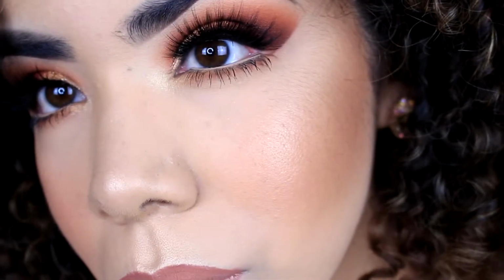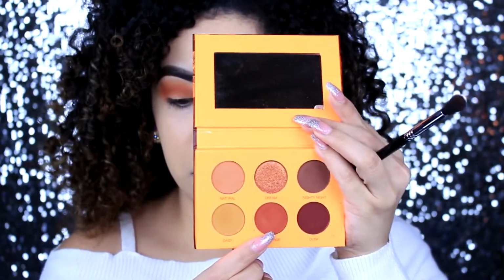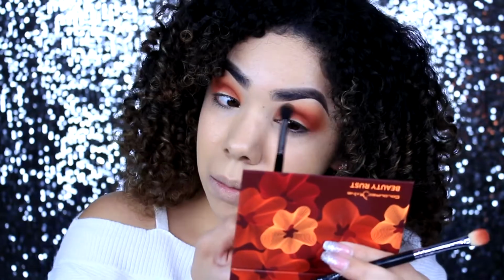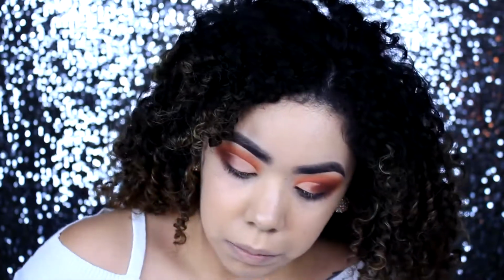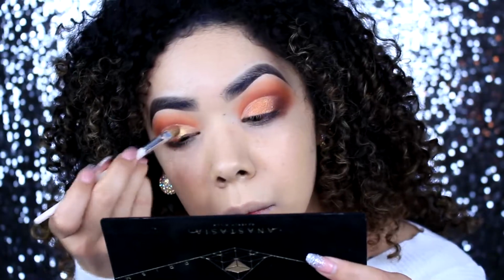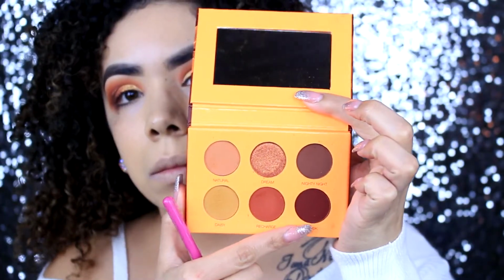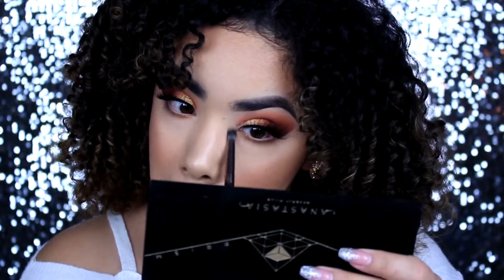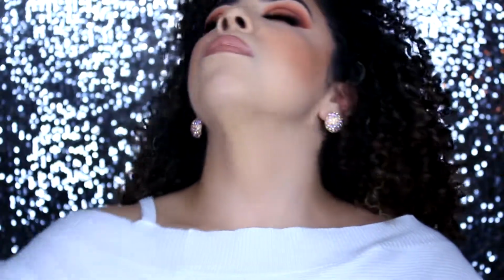MY GO TO GLAM LOOK! | Makeup Tutorial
READ ME--

HELLLOO!
Can't believe it is 2018 already?! My goal this year is to start off the year uploading more and putting more videos out there for you guys! So here is this video of my current go to glam when I want to look a little extra! Hope you enjoy this video and I will see you on my next one!

EYES:
Coloured Raine Beauty Rust Palette
ABH Prism Palette
Koko Lashes Dashin
La Splash Glitter liner Fools Gold

LIPS:
Colourpop Chi
Dose of Color No shade
MAC Lust lipglass

FAVORITE BRUSHES:
SIGMA BRUSHES